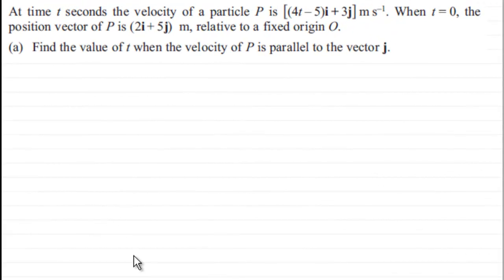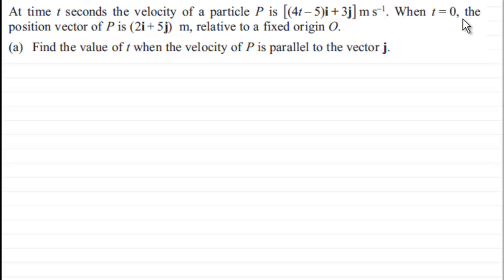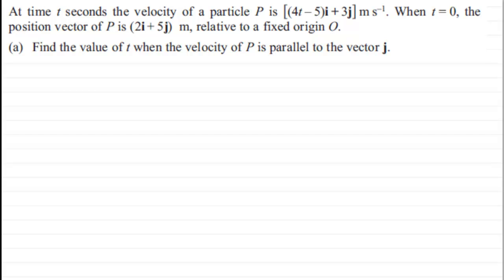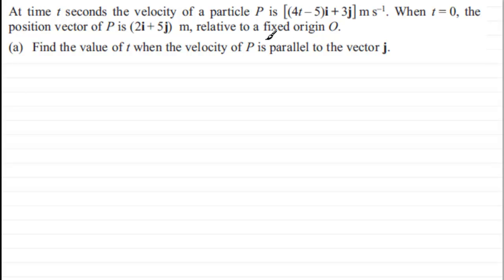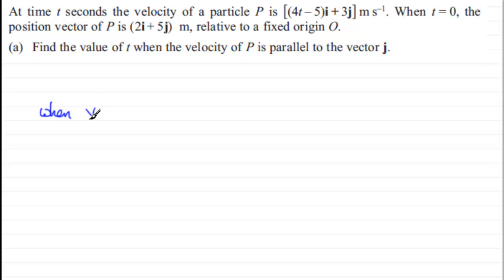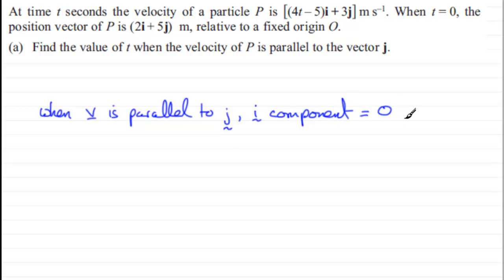Velocity Vectors : M2 Edexcel January 2013 Q4(a) : ExamSolutions Maths Revision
to see other questions in this paper, index, playlists and more maths videos on vectors and other maths topics.